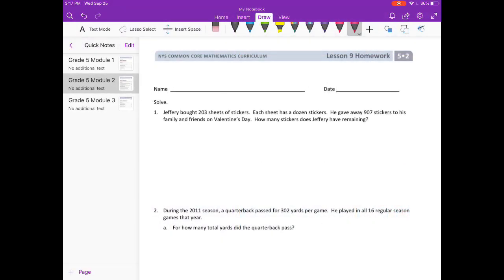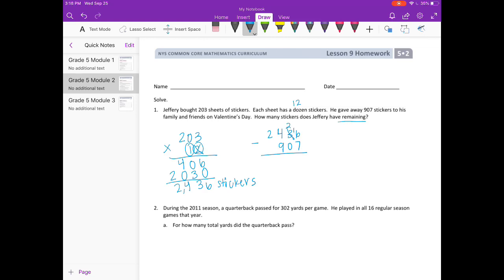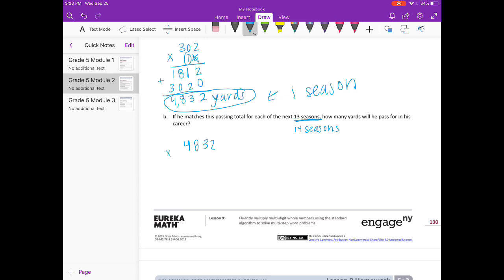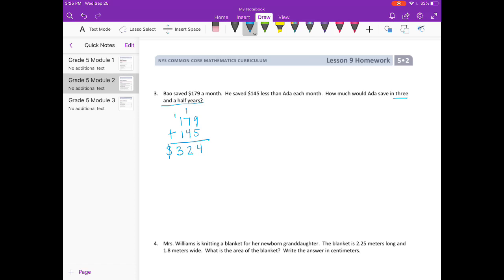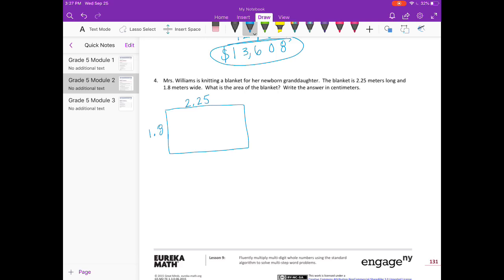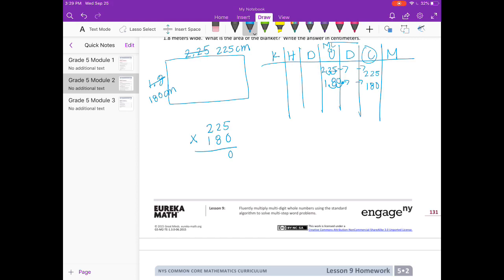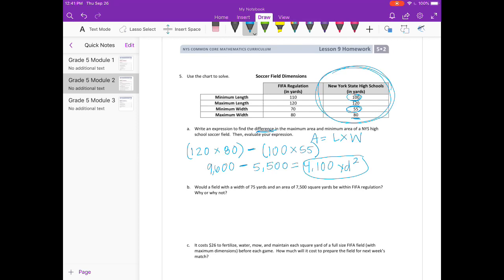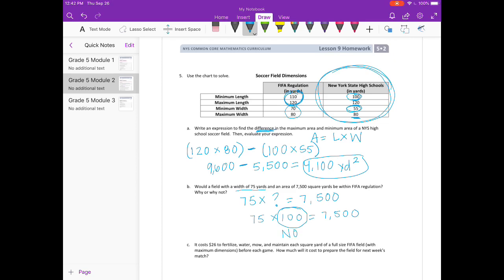Engage NY // Eureka Math Grade 5 Module 2 Lesson 9 Homework